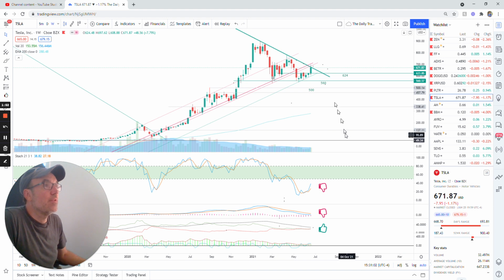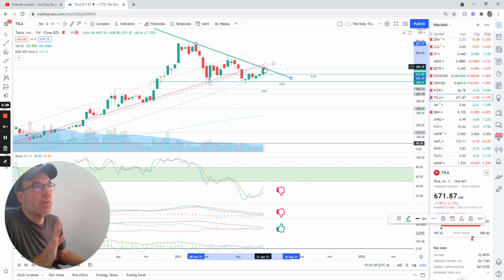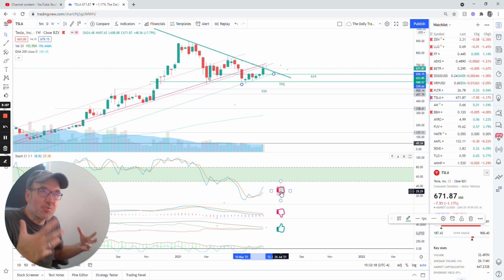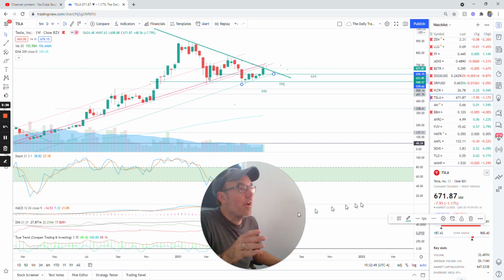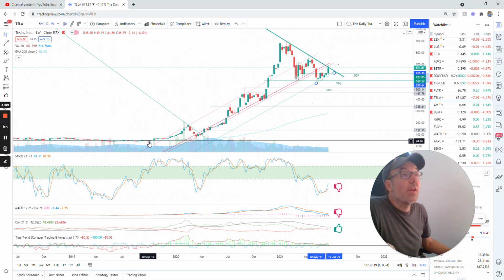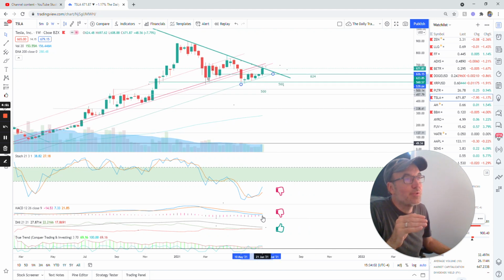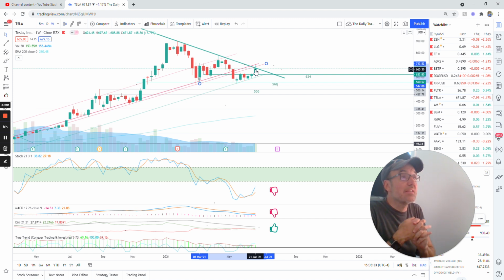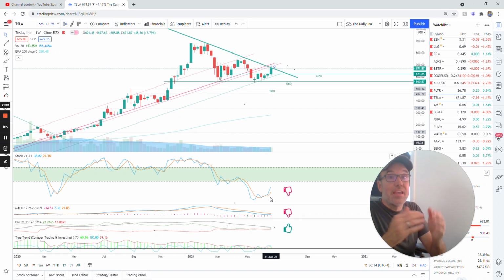Tesla (TSLA) Stock Technical Analysis Week of June 20th 2021